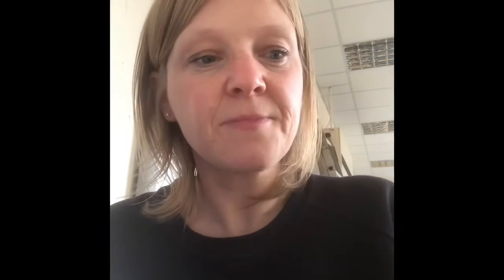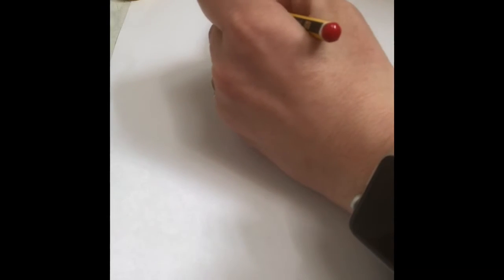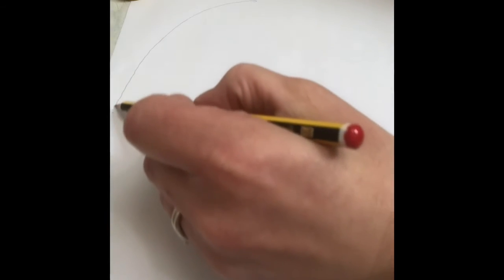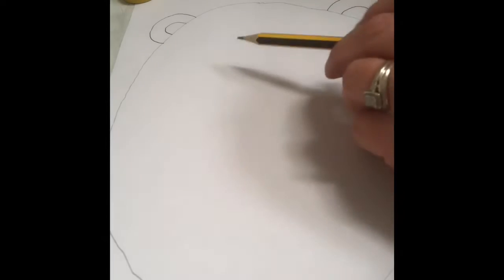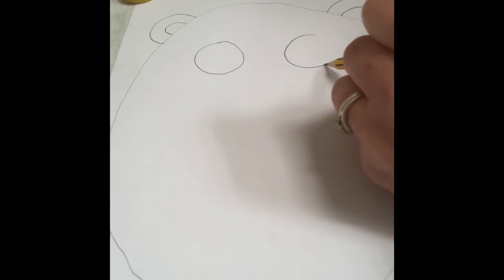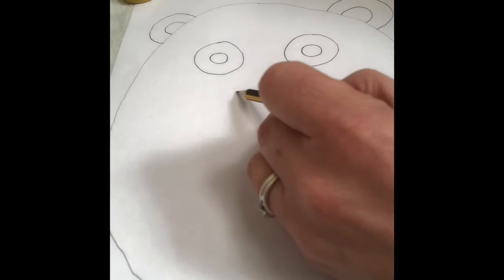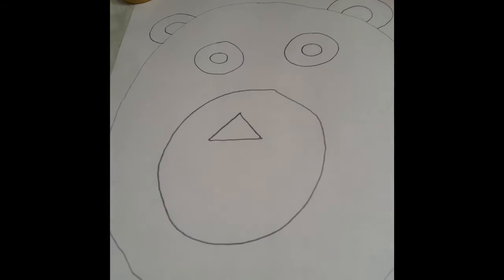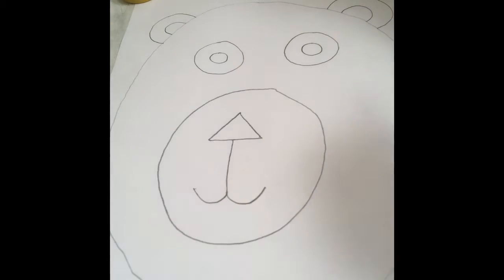25 February 2021